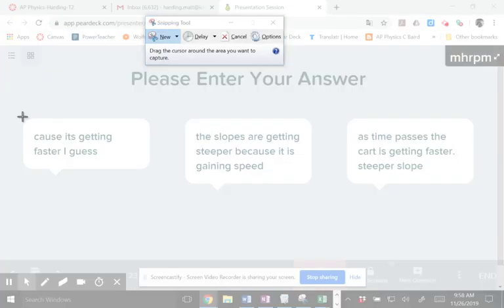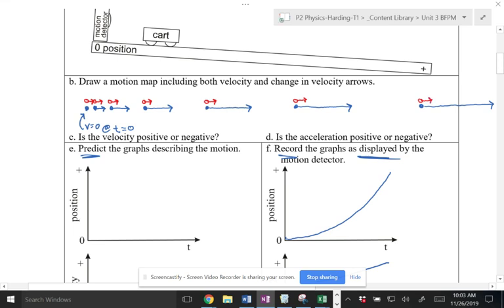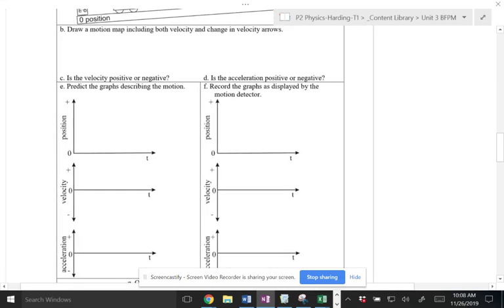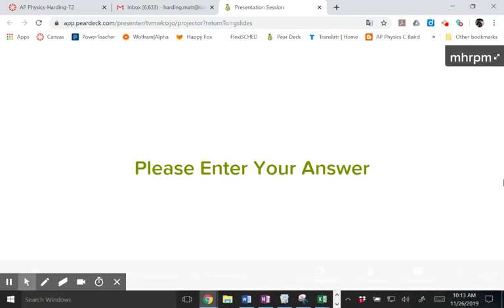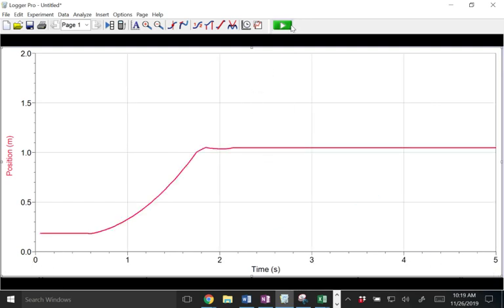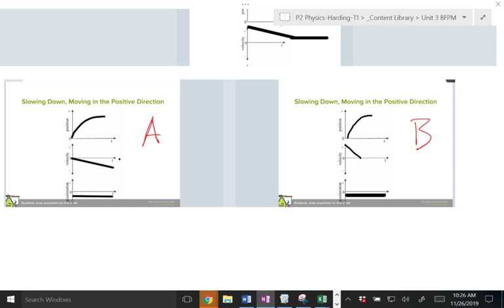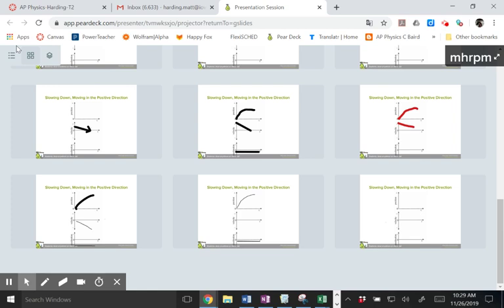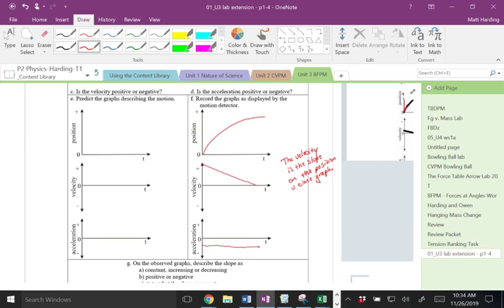Untitled: Nov 26, 2019 10:45 AM